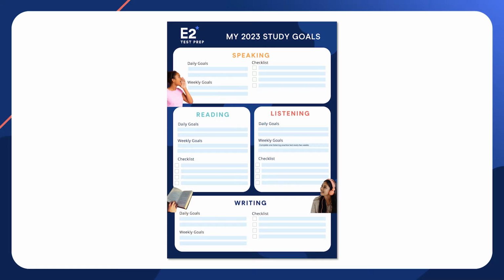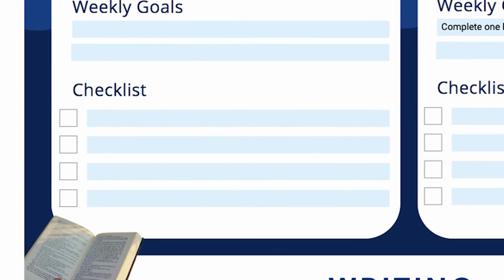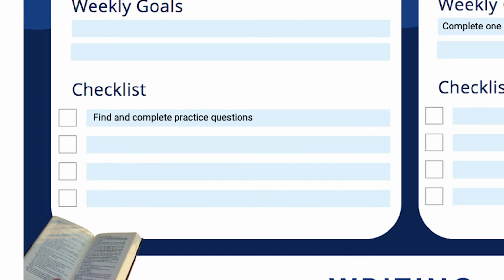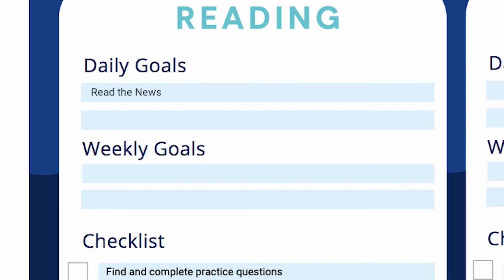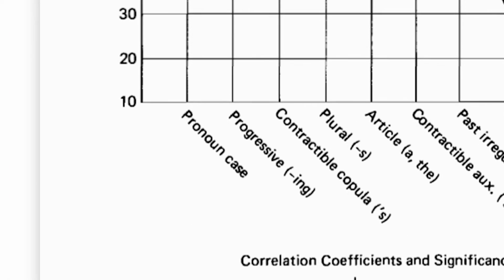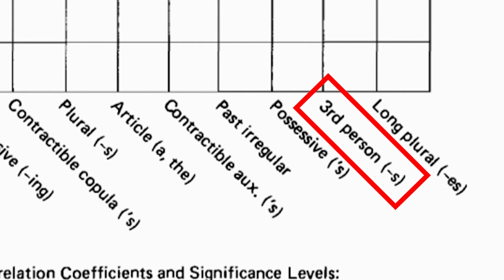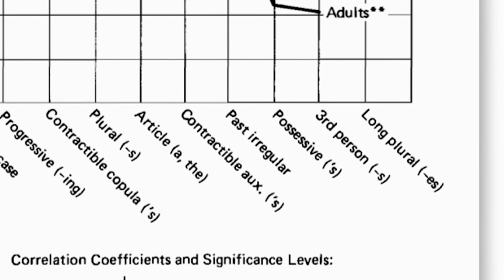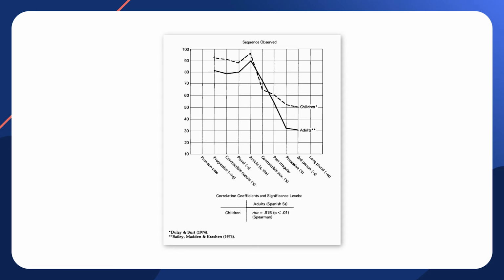How to Pass CELPIP in 2023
Pass CELPIP in 2023 with Mark!
Join our CELPIP expert as he shares some top 2023 test tips, helps you set your goals, and directs you to some of our most popular free resources.

KEY MOMENTS:

Introduction 00:00
Set Clear Goals 01:11
Understand the Test 02:13
Get Help 03:34
Build Strong Reading and Listening Habits 04:16
Learn from your Mistakes 08:10
Improve Grammatical Accuracy 10:17
Get Deliberate Practice 13:20
Sleep 14:06
Stay Positive 15:10

MORE FREEBIES